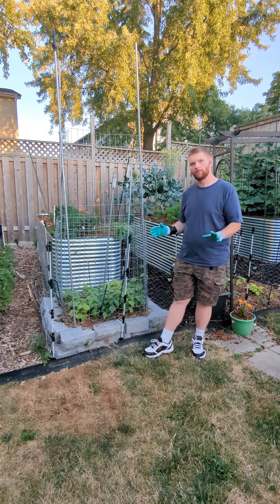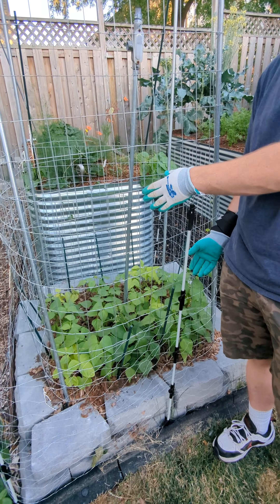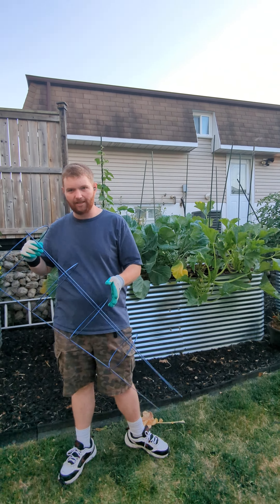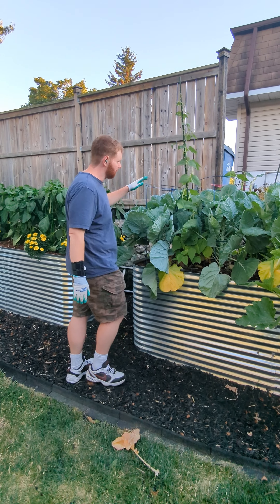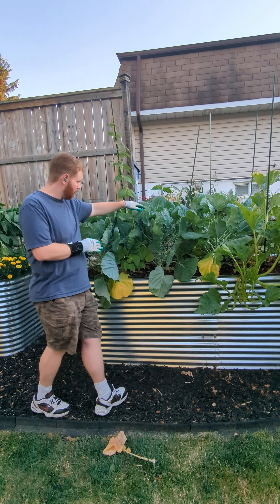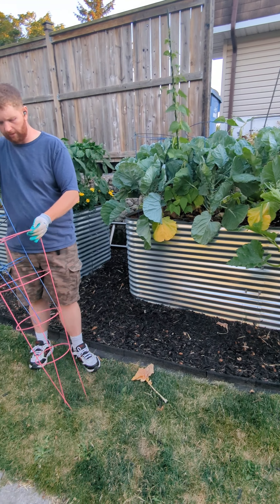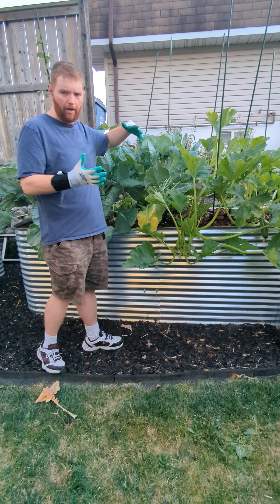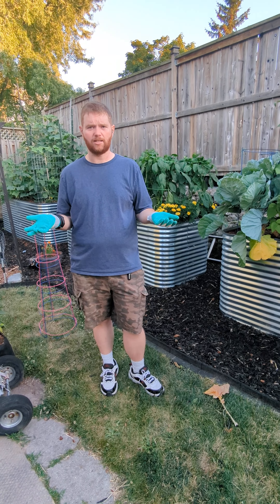3 huge mistakes I made so far this gardening season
mistakes i have made so far